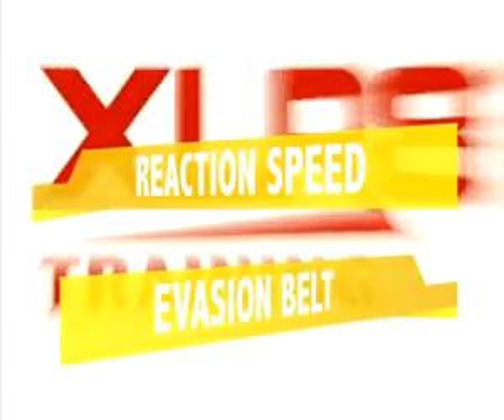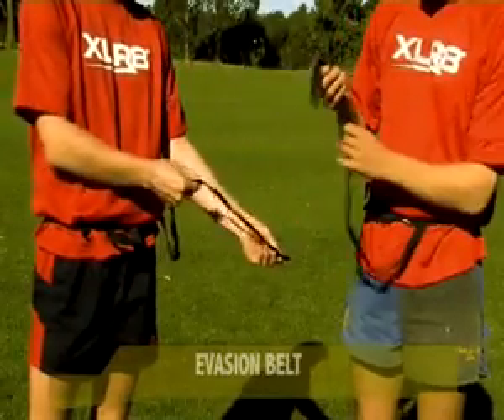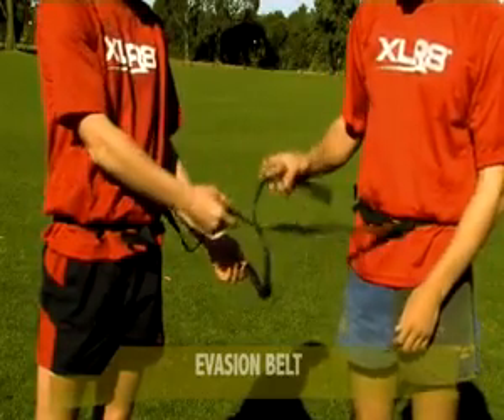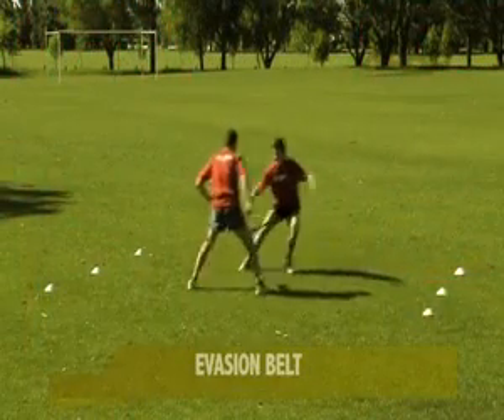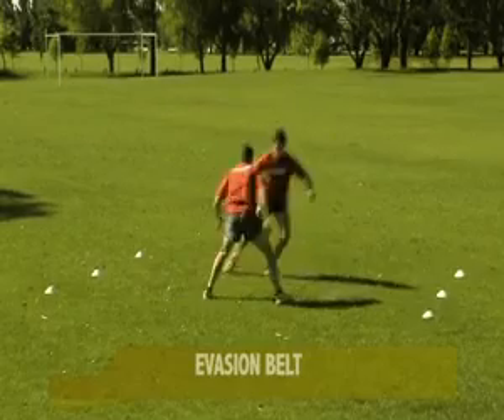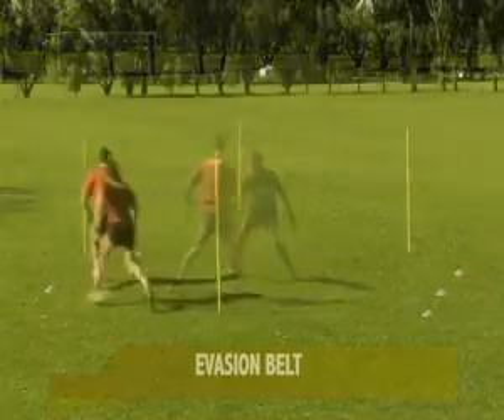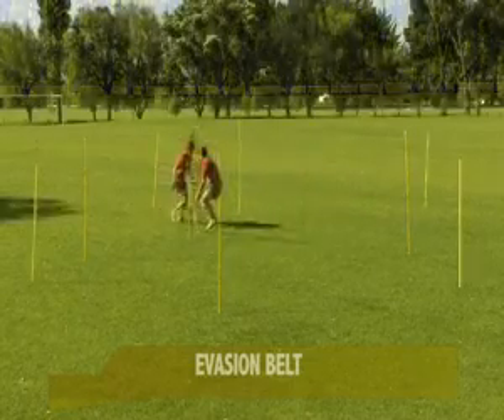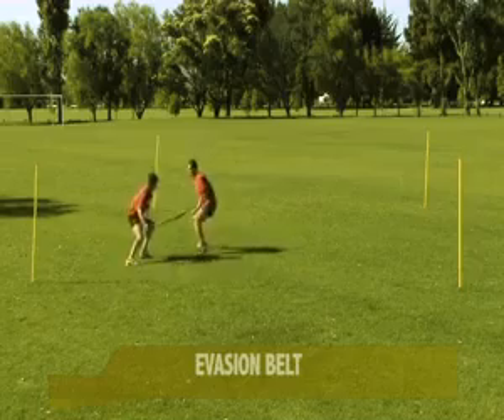XLR8 Evasion Belt Drills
A great product for all ages. Evasion belts should be a part of all coaches equipment bag.